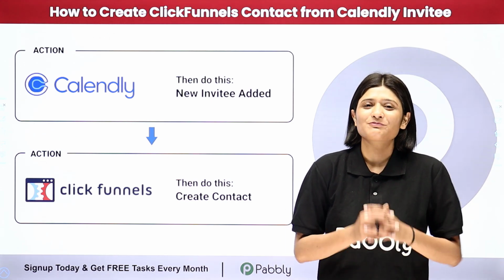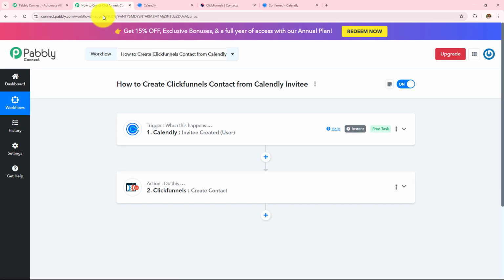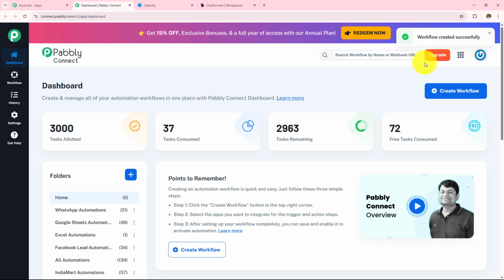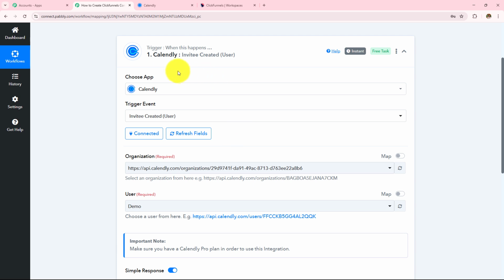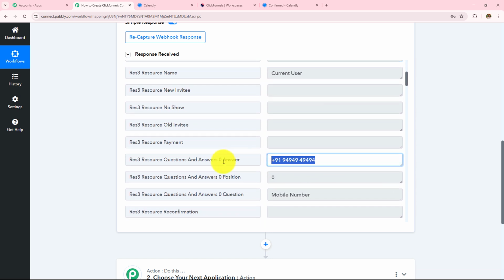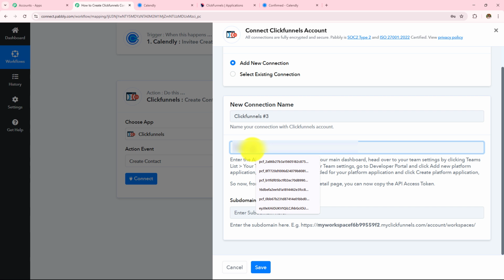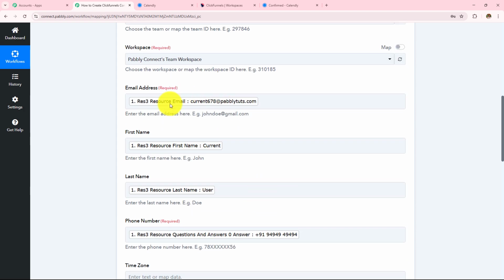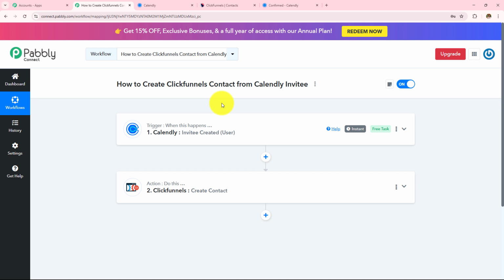How to Create ClickFunnels Contact from Calendly Invitee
In this video tutorial, we’ll walk you through the process of automatically creating a ClickFunnels contact from a Calendly invitee using Pabbly Connect.

Calendly is a powerful scheduling tool, while ClickFunnels helps businesses generate leads and sales. By integrating these two platforms, you can seamlessly capture Calendly invitees as contacts in ClickFunnels, ensuring that every scheduled appointment turns into a potential lead for your sales funnel.

This step-by-step guide will help you automate lead management, improve conversions, and streamline your workflow without any manual data entry.

Start automating your Calendly to ClickFunnels workflow today!

Use Case:-

As the owner of an event planning business, I often use Calendly to schedule appointments with clients. By creating a Clickfunnels contact from a Calendly invitee, I can automatically capture their details and streamline my marketing efforts. This helps me build a more personalized experience for my clients, automate follow-up emails, and improve my sales funnel by targeting invitees with tailored offers and services. It saves time and ensures that no lead falls through the cracks.

Benefits of Pabbly Connect:

1. Automation: Save time, money, and resources by automating tasks.

2. Integration: Connect various web services to create efficient workflows.

3. Security: Enjoy industry-standard security for your data.

4. Scalability: Easily add new applications and services to your workflow.

5. Cost-effective: Choose from plans suitable for different business sizes, with no charges for internal tasks.